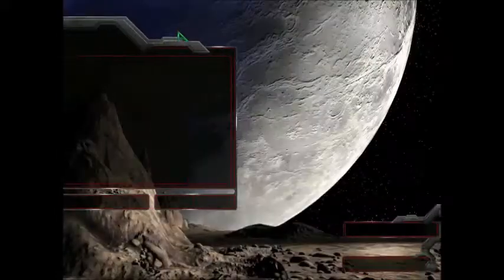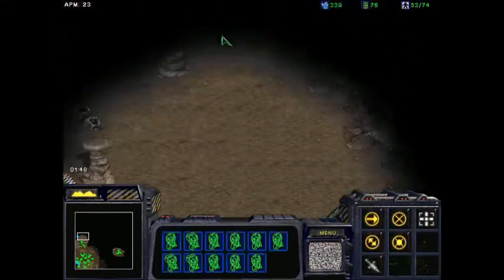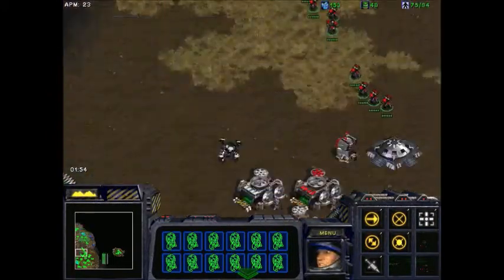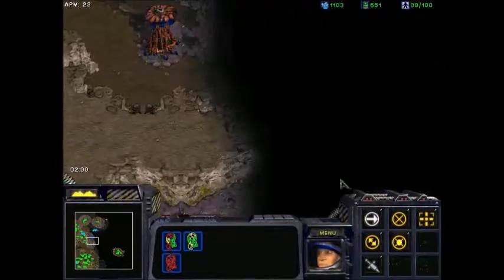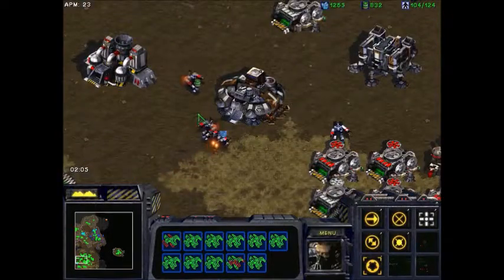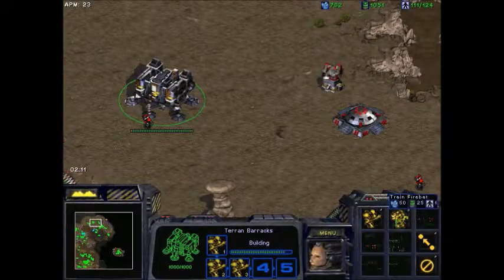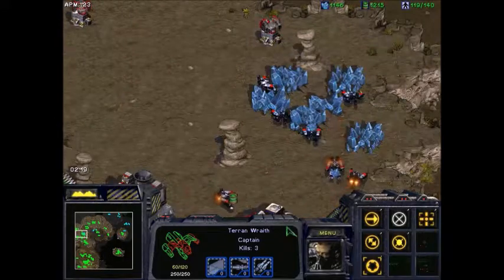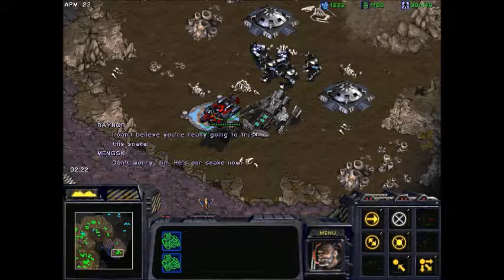StarCraft Part 4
Wight saves a dickhead from really cool space aliens because a terrorist told his subordinate to.